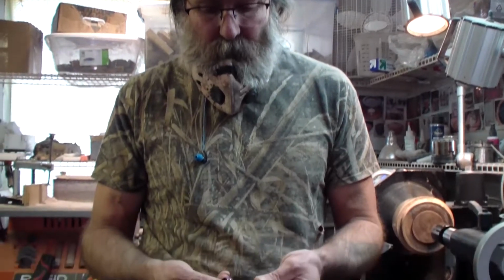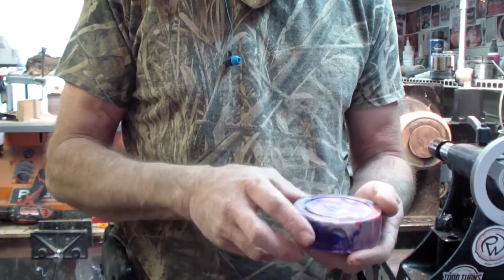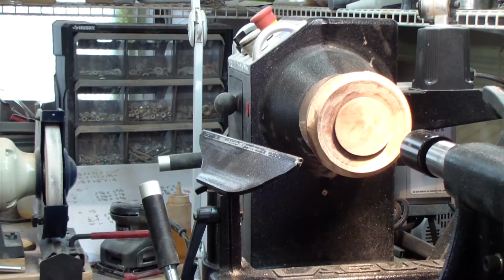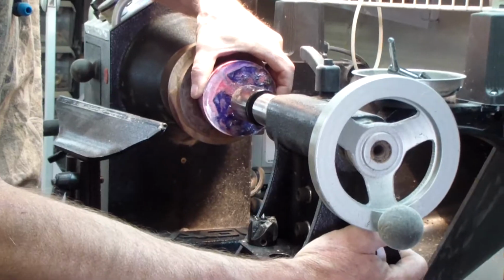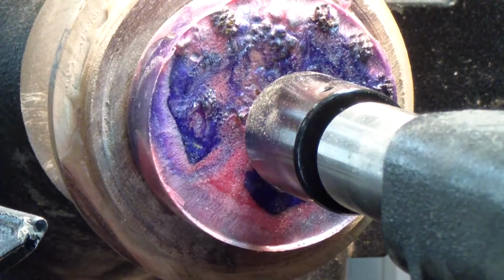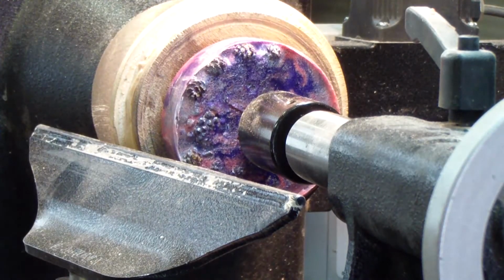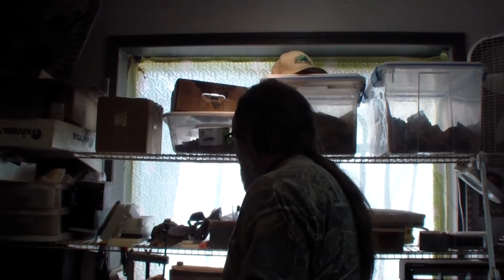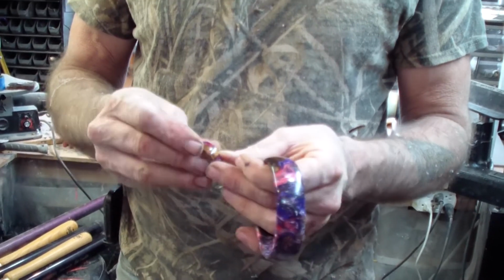Turning a Matched Bracelet and Ring Set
This video shows the process of turning one of our bracelet blanks into a matched bracelet and ring set.